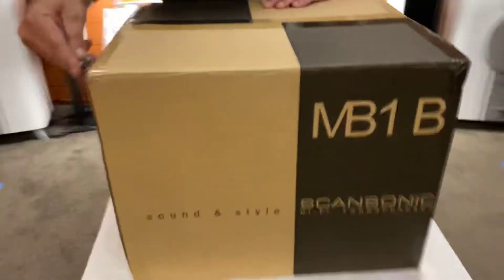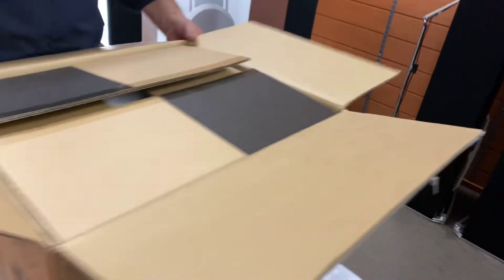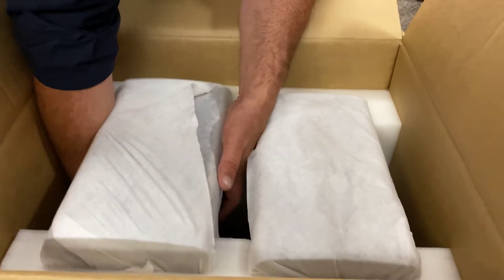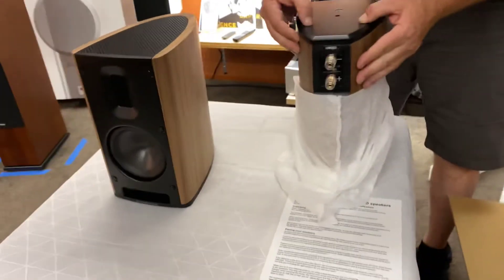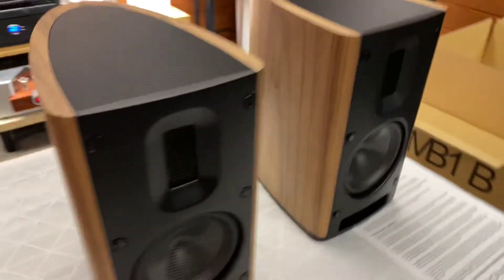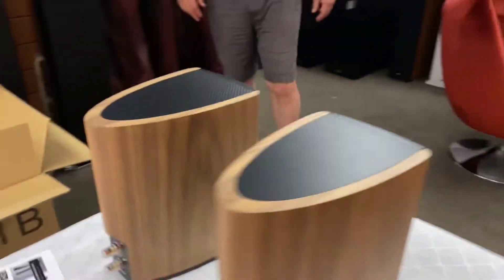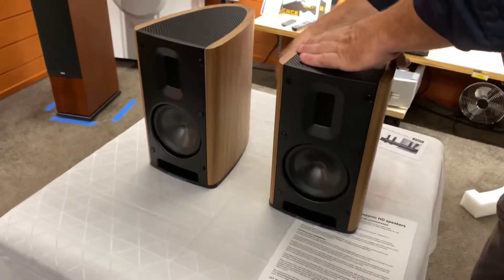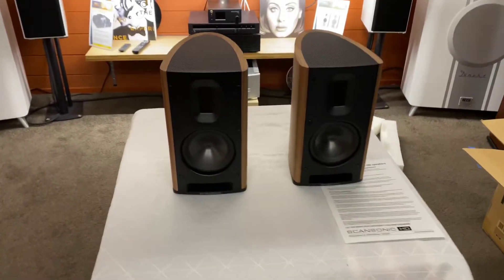Unboxing Scansonic HD MB1 B Monitor Speakers